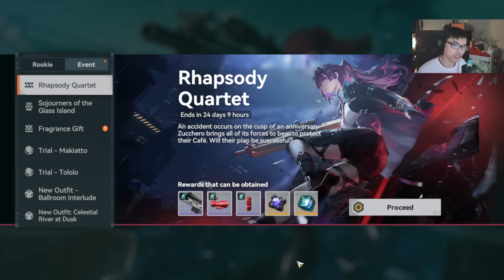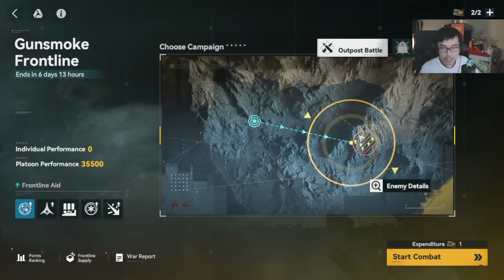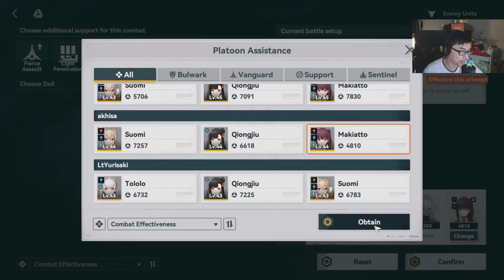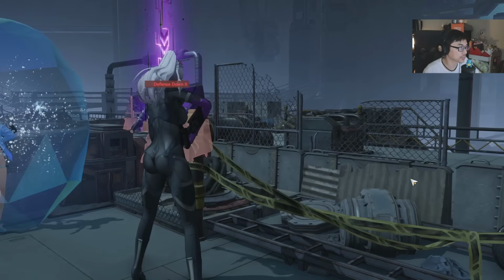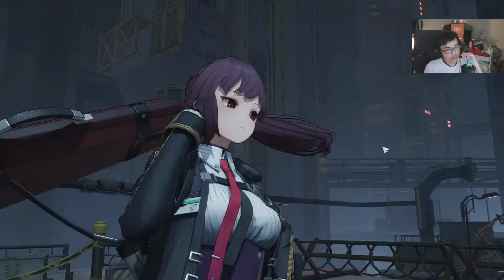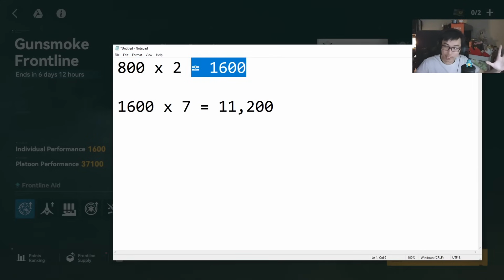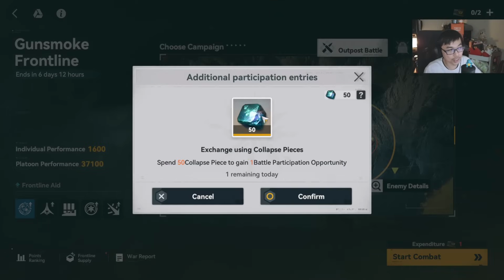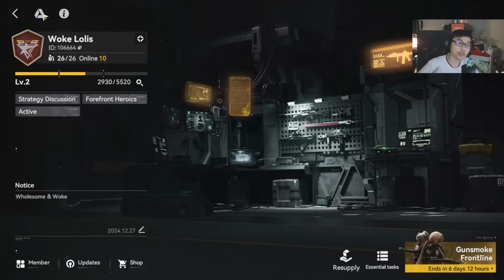DO NOT MISS THESE REWARDS IN GUNSMOKE FRONTLINE! | GIRLS' FRONTLINE 2: EXILIUM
Gunsmoke frontline!